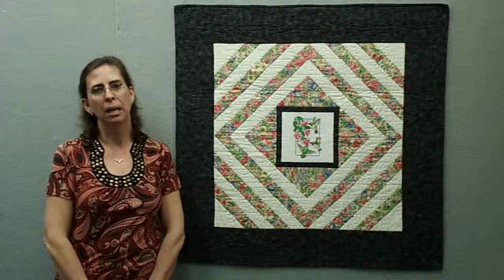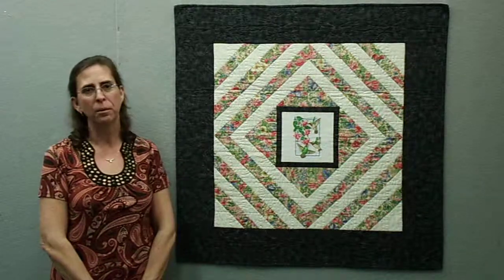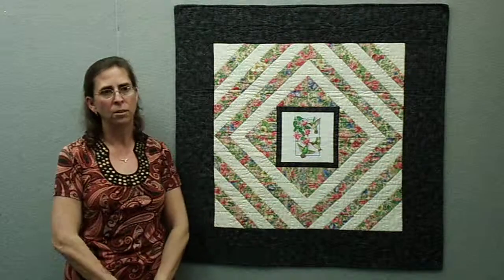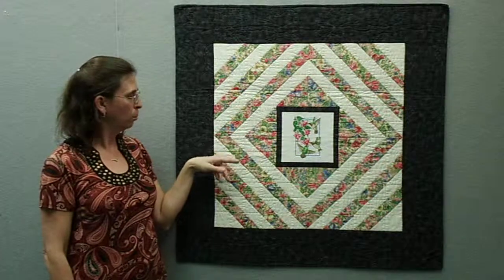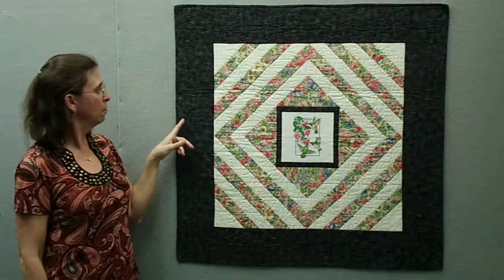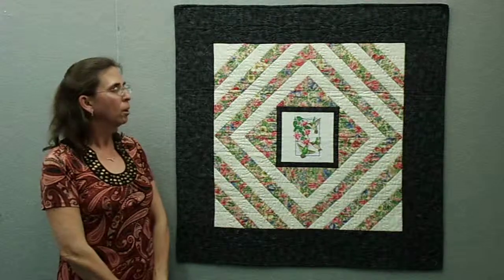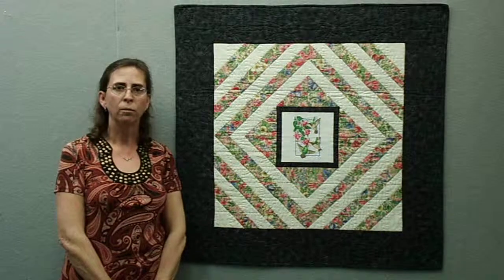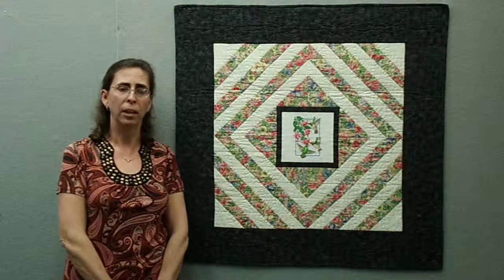Hummingbirds in Flowers Jean M Judd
A brief video describing textile artist and author Jean M. Judd's artistic process in creating her textile artwork entitled, Hummingbirds in Flowers (c)2004.